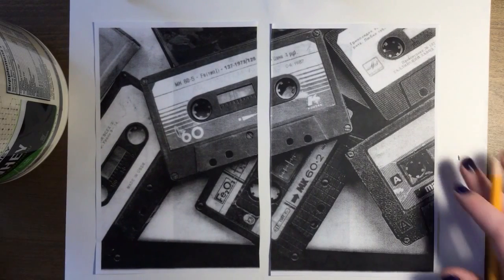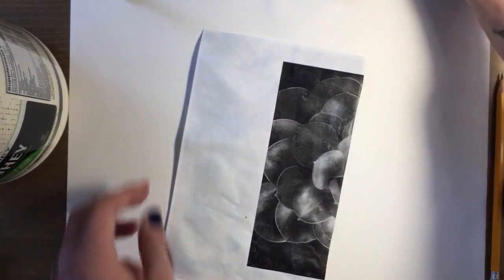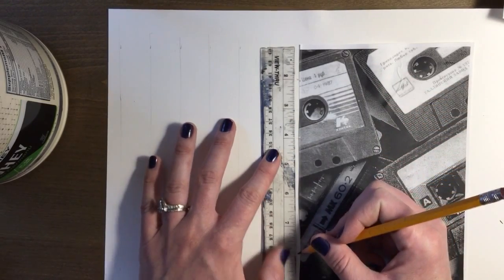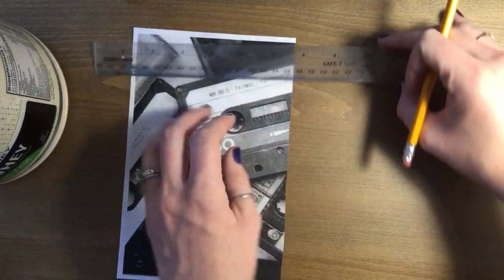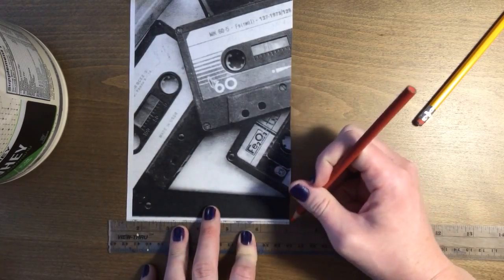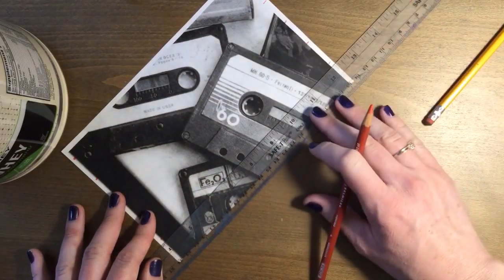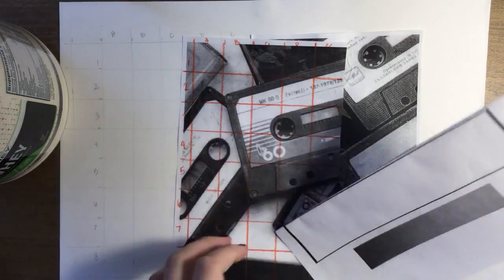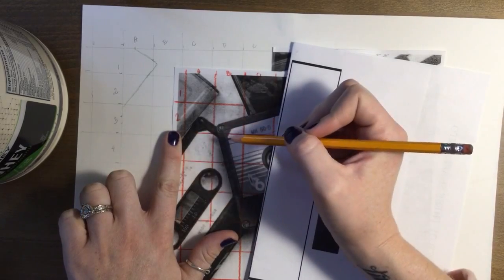Grid Drawing Demo Part 1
You will need to rotate the video!